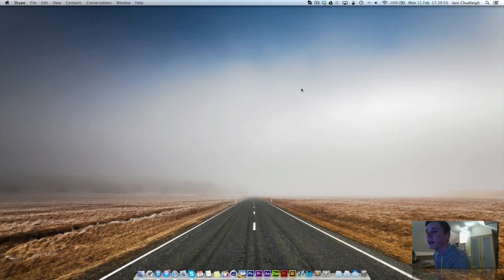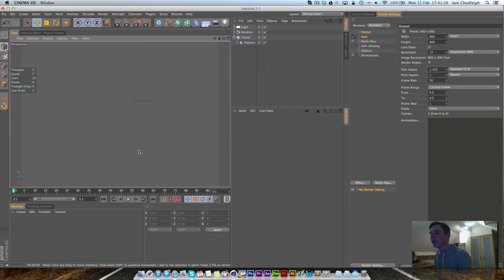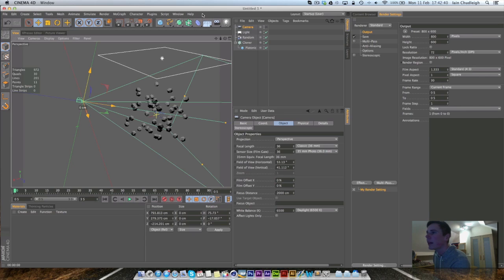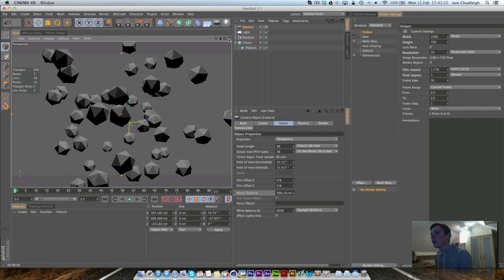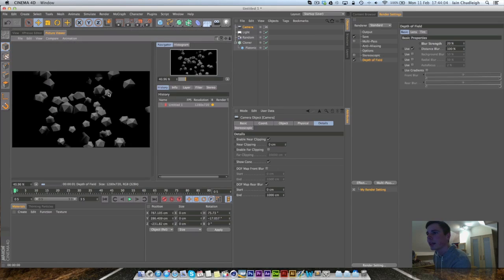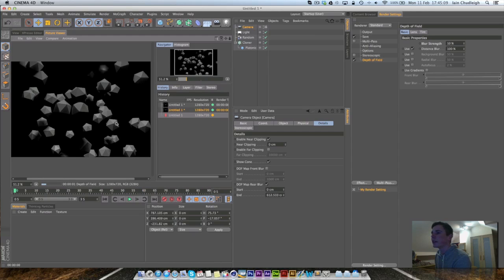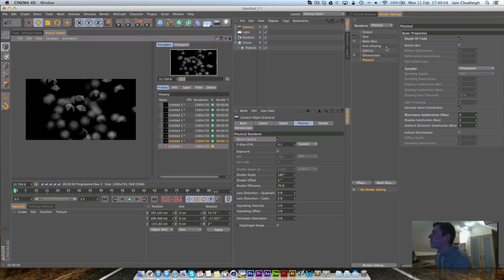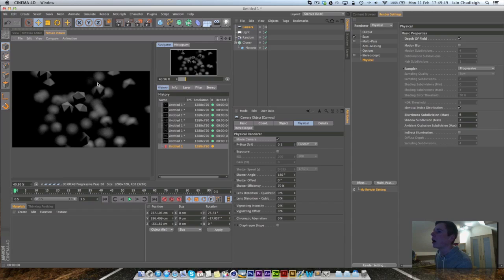An Advanced Guide to Depth of Field in Cinema 4D (A Cinema 4D Tutorial)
In this video I show the 3 main methods of using depth of field, the standard renderer, the physical renderer as well as how to create depth of field in post production

Hope you enjoy and feel free to suggest tutorials below :)